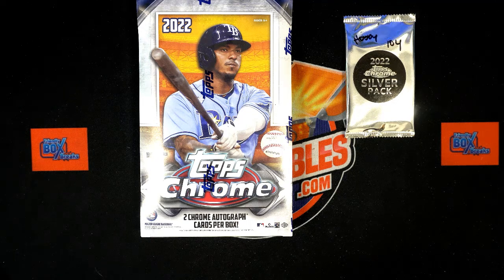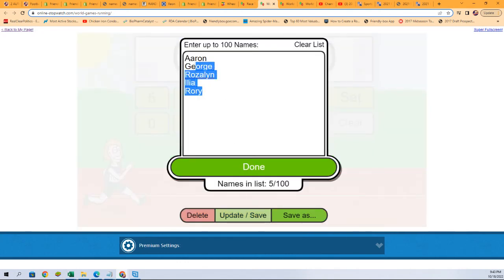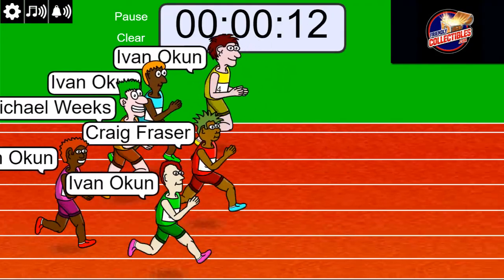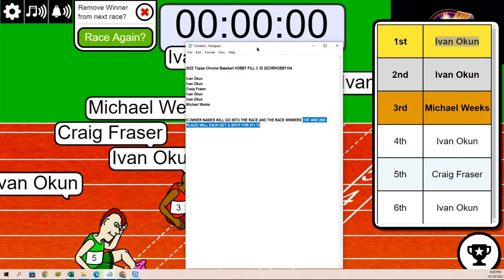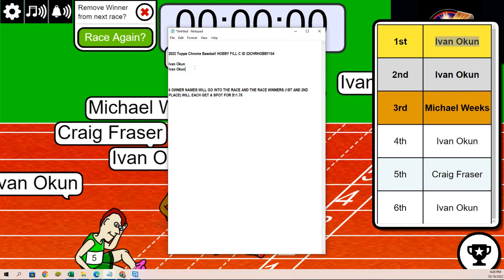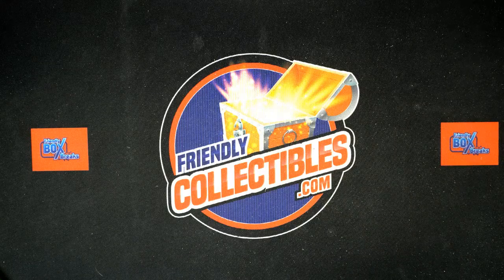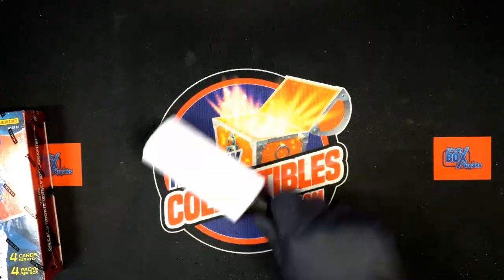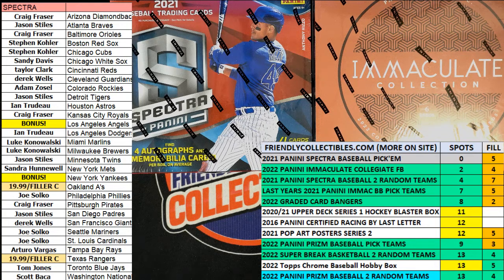2022 Topps Chrome Baseball HOBBY FILL C ID 22CHRHOBBY104